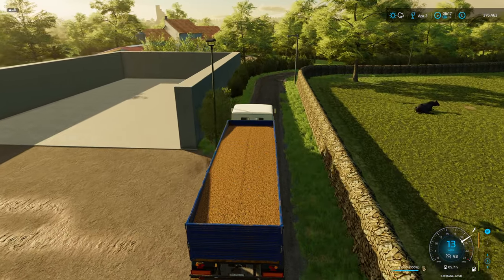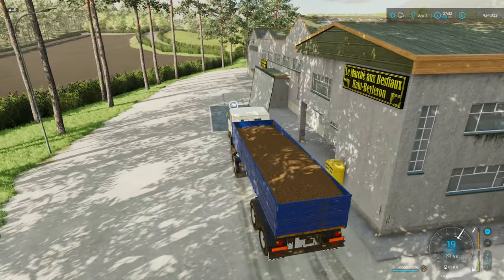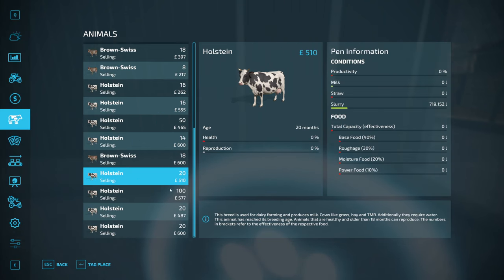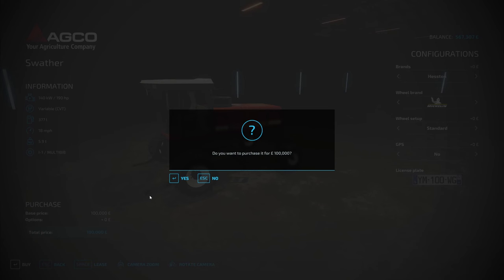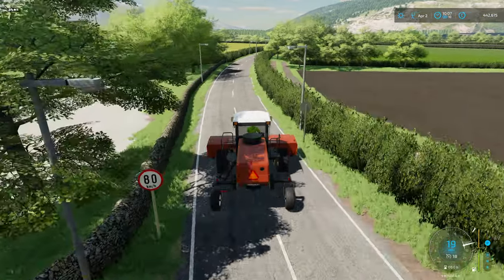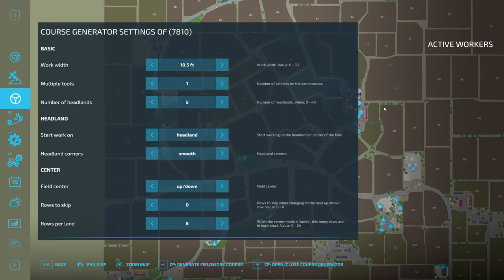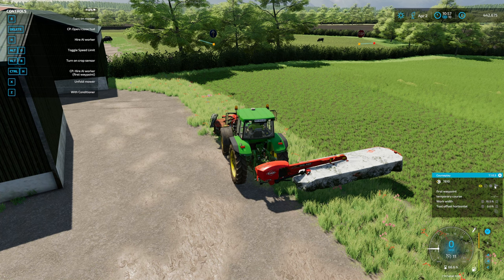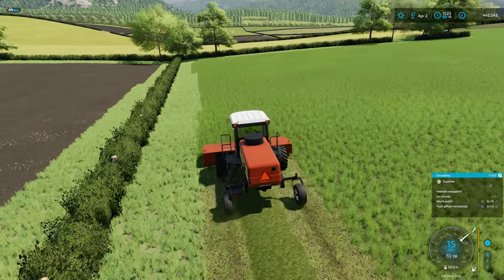Maypole Farm #103 | Farming Simulator 22 | Let's Play | FS22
7 Farms
128 fields
Cuttable hedges
Excessive forestry
All productions
BGA
Traffic

PC Specifications:
OS : Windows 11
CPU : i9 10900X
GPU : ZOTAC GAMING GeForce RTX 3080 Ti Trinity12gb
MEM : Corsair 32gb DDR4 3600mhz (x2 16gb)
MOB : ASUS ROG STRIX X299-E Gaming II
CPU Cooling : FrostFlow 240 Series ARGB High Performance Liquid Cooling
Storage : 512gb Intel 670p M.2 SSD, 2TB SSD, 4TB HHD.